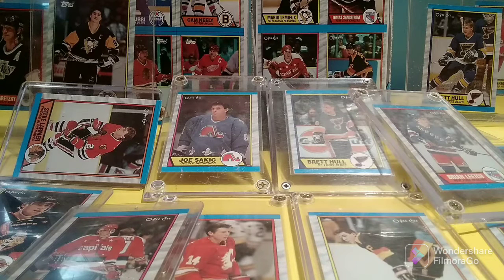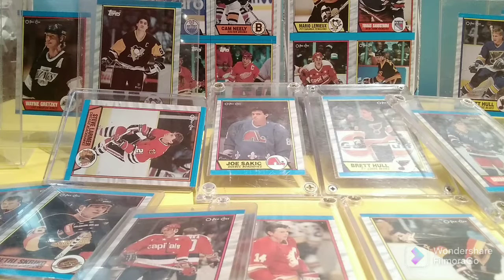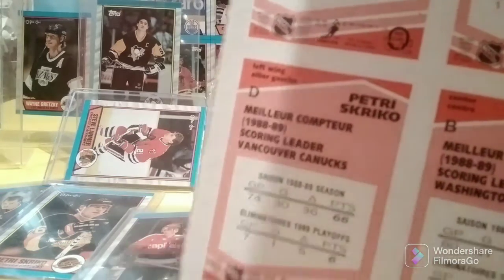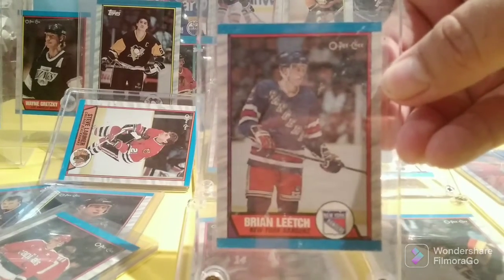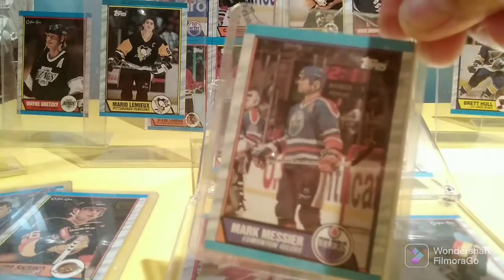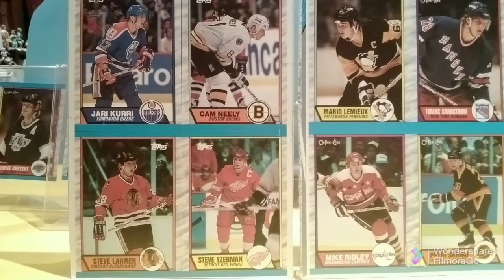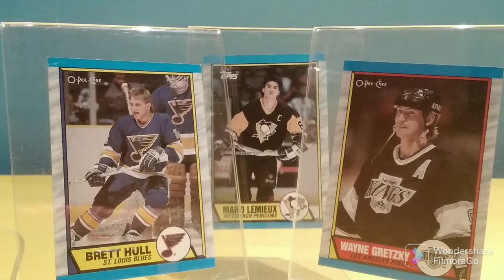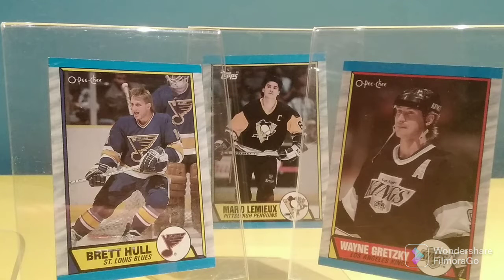1989-90 OPC/Topps Hockey Stars, Rookies and Box Bottoms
brett hull
wayne gretzky
mario lemiux
steve yzerman
mark messier
edmonton oilers
los angeles kings
topps
opc